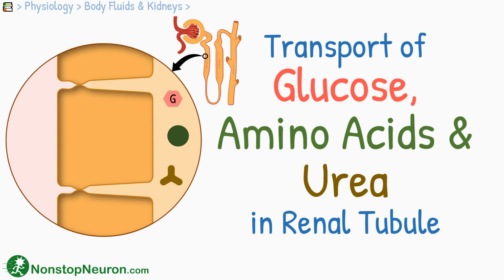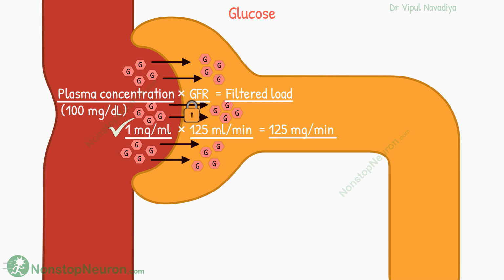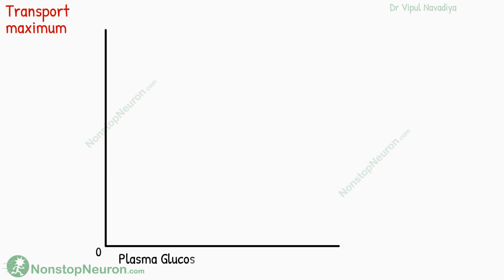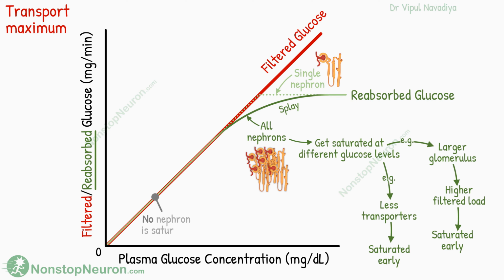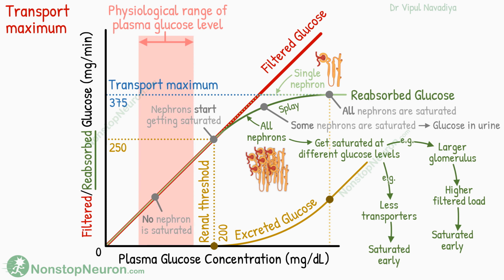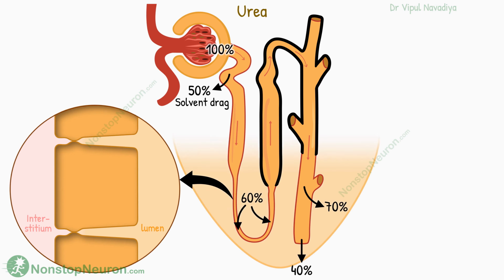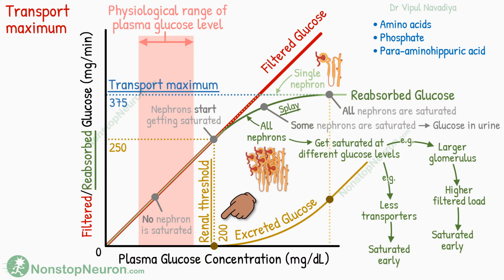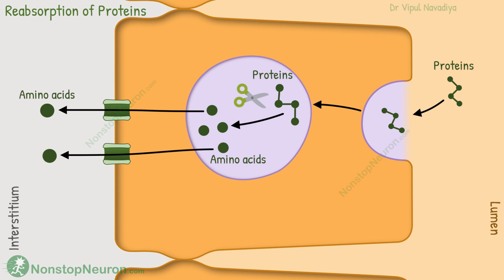Transport of Glucose, Amino Acids and Urea in Renal Tubule | Transport Maximum, Renal Threshold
Glucose is filtered freely at the glomerulus. It is almost completely reabsorbed in the proximal tubule. The transport proteins involved… are sodium-glucose cotransporter at the apical membrane, and glucose transporter 1and2, on the basolateral membrane. Up to 200 mg/dL blood levels, glucose is not excreted in urine. This is called the renal threshold for glucose. At a filtered load of about 375 mg/min, the reabsorption reaches its maximum capacity. It is called transport maximum. Above this level, there is no further increase in glucose reabsorption, with the increase in filtration. Amino acids are also freely filtered, and almost completely reabsorbed. There are different transporters, to reabsorb different amino acids. Coming to the urea… it is reabsorbed in the proximal tubule, by solvent drag. The thin limb of the loop of Henle, secrets the urea, by the transcellular route. Then a large portion of the nephron, is impermeable. At the inner medullary collecting duct, it is reabsorbed. Finally, 40% of filtered urea is excreted in urine.

Chapters:
00:00 Intro
00:19 Glucose Transport
01:45 Transport Maximum
04:07 Graph of Filtered vs Reabsorbed Glucose
05:18 Splay
05:27 Renal Threshold for Glucose
06:41 Transport Maximum in Graph
07:19 Filtered vs Excreted Glucose
08:27 Reasorption of Amino Acids
09:02 Urea Reabsorption
10:54 Factors Affecting Urea Reabsorption
11:11 Summary
12:38 Bonus Point

Dr Vipul Navadiya
Nonstop Neuron
Medical Animation
Medical Animation Videos
Physiology